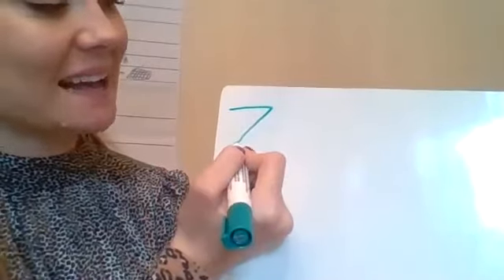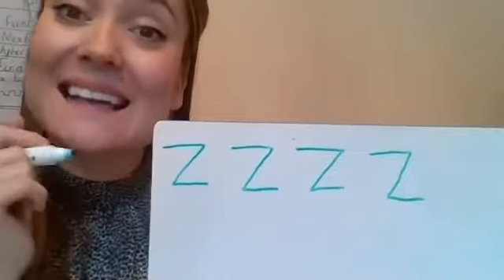Year 1- 9th February- Assisted Blending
Join Miss Hargreaves for today's Assisted Blending lesson.